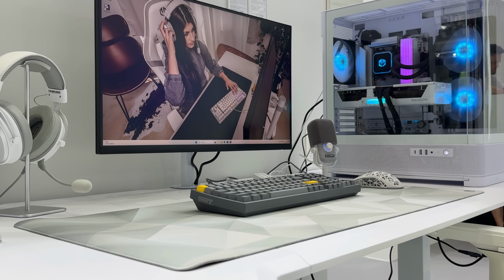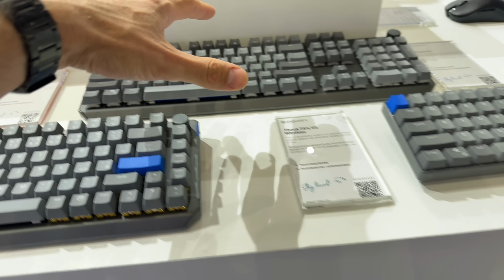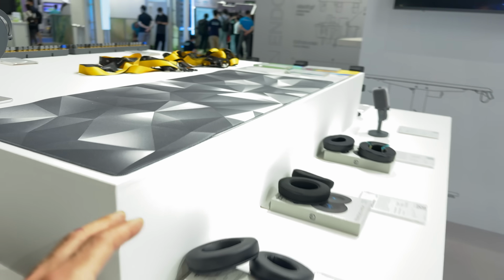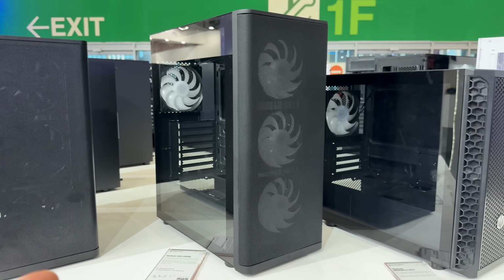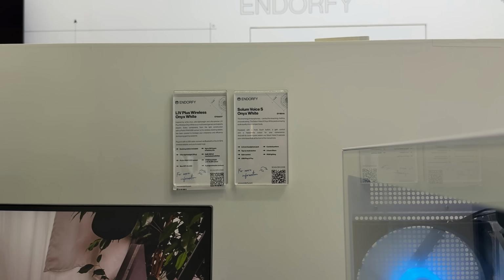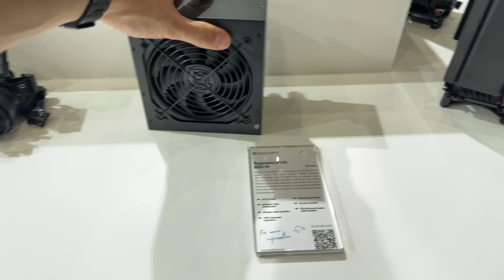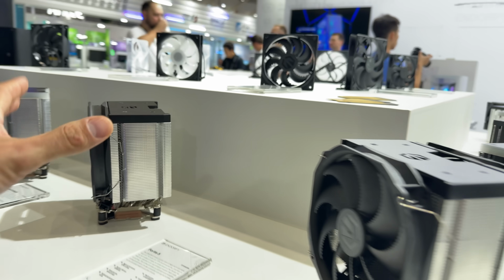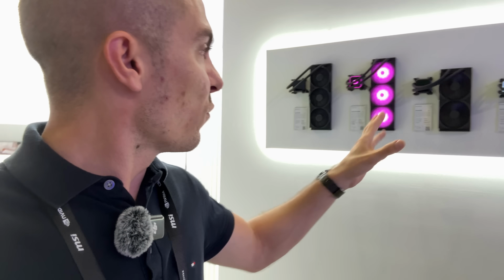Endorfy @ Computex - Two Fishtank Cases, Celeris Keyboard and More Updates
In the world of fishtanks, you give your case the same name. Endorfy presented Fishtank 6000 and 8000, as well as a new Celeris 1800 keyboard, but also second version of their keyboards in the original lineup. Water-resisted mouse pad in three different colors and much more.